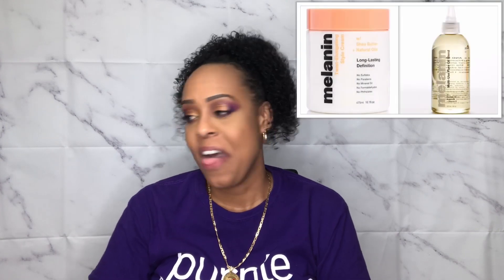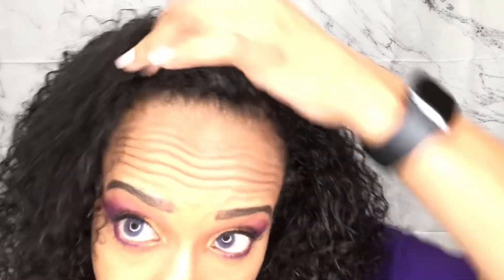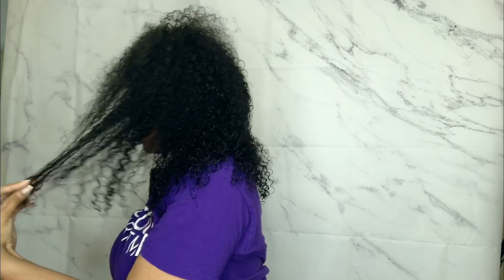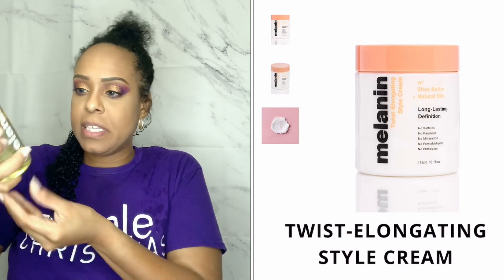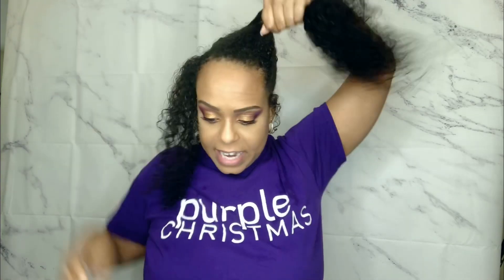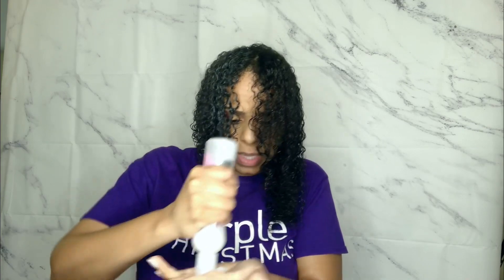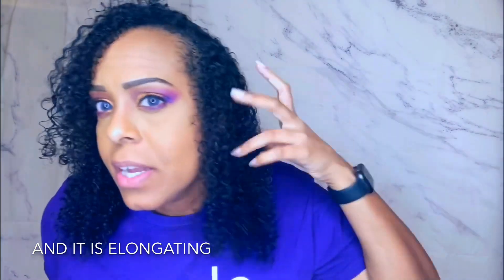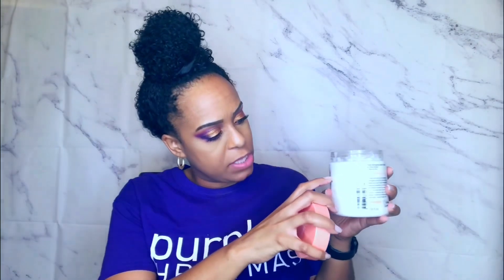Melanin Haircare Wash & Go | Super Defined Curls | JackieNaturals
Super Defined Wash & Go Ft. Melanin Haircare

Hey guys, I'm Jackie and welcome back to JackieNaturals. I’m super excited because I'm doing my signature Wash & Go using BOTH products from Melanin Haircare that were made by one of my favorite natural hair YouTubers, Naptural85 AKA Whitney White!!! I can’t wait to see the results!